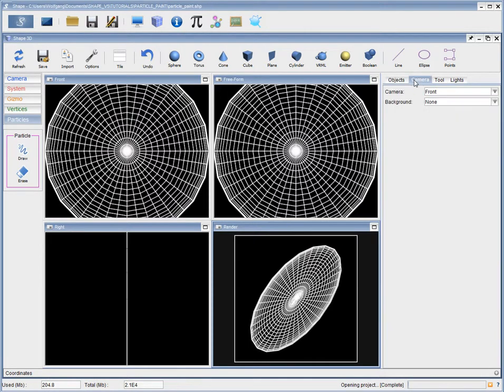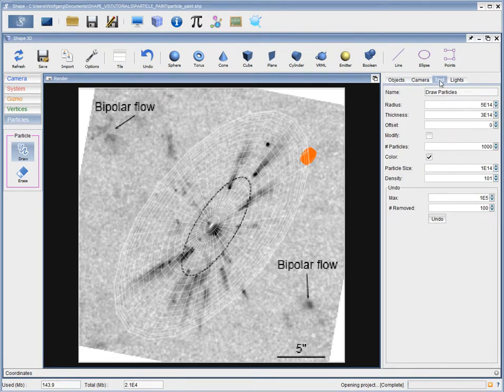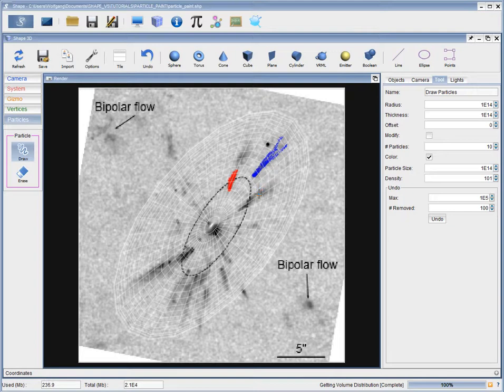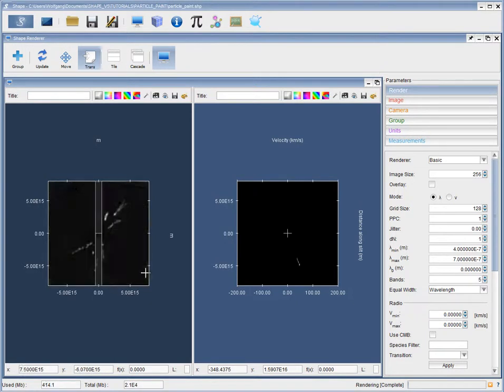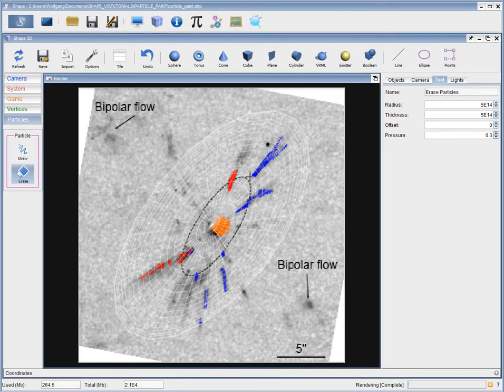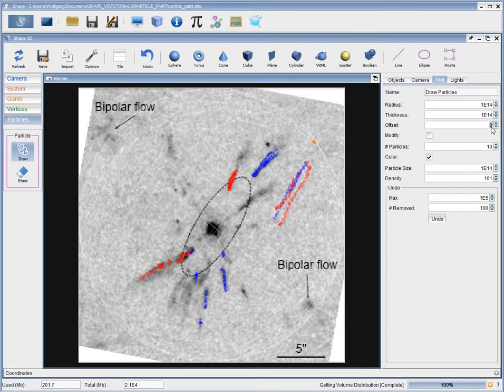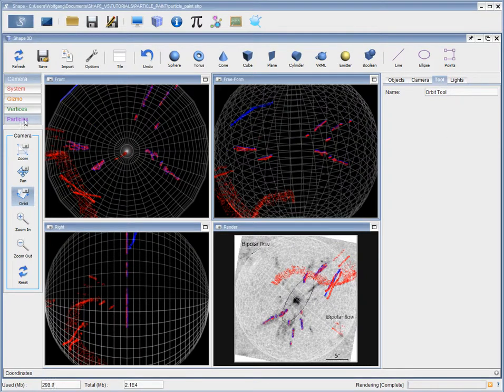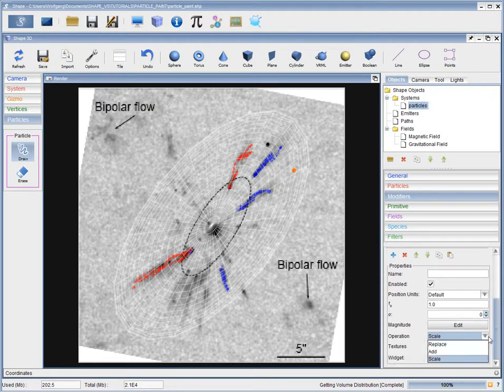3D Module - Particle Draw Tool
In this video tutorial the basic functionality of the Particle Draw Tool is introduced. It allows to place emission in particular regions of irregular structure on or near the surface of a mesh object facilitating the precise modeling of highly filamentary objects.